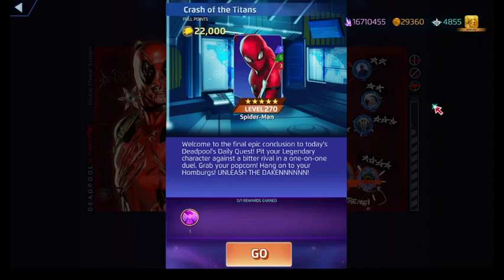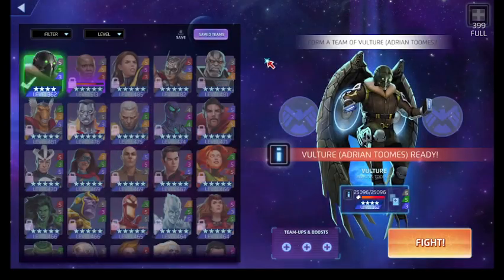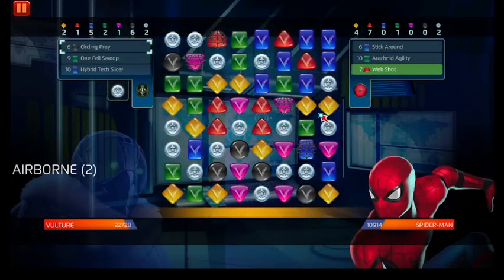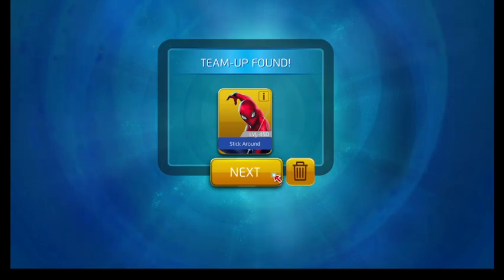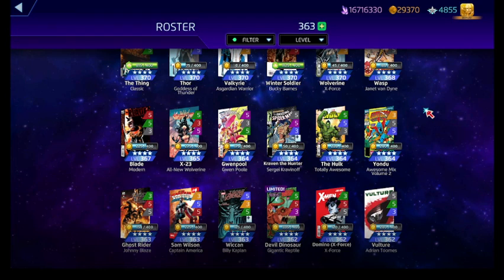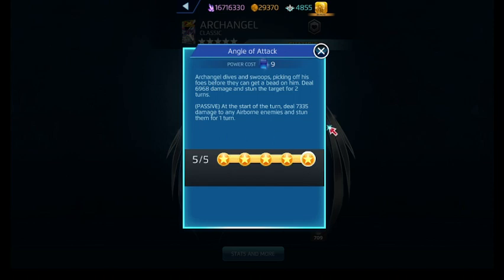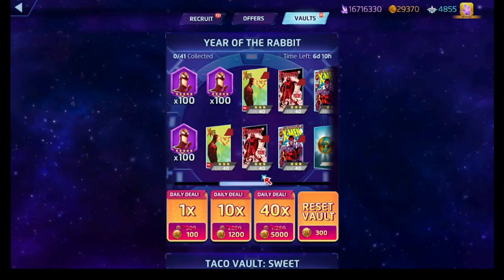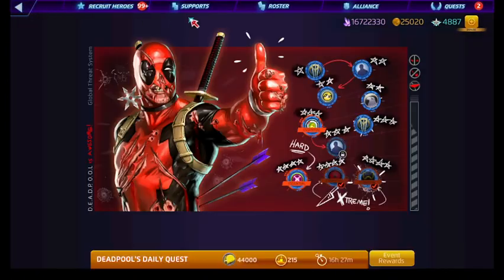marvelpuzzlequest Crash of the Titans Vulture vs 5* Spider-Man and 3* Loki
0:00 5* Tom Holland
3:07 Batman is in Marvel (Puzzle Quest)?!
5:30 Strategizing against Tobey McGuire
6:10 Battery Bird vs Andrew Garfield (and friends)
8:01 This isn't Loki from God of War!!!
10:16 How to take down a (Norse) God
10:34 Batman vs Loki from an alternate reality
12:36 Characters to pair up with Vulture
17:01 Looking at the next crash and draining vaults

For me, outside of the Crashes that use invisible characters, this is an easy fight. Gather black, go airborne, use green, go airborne, you win.